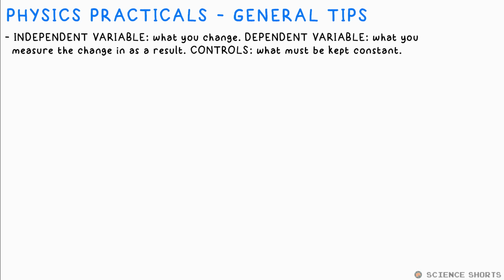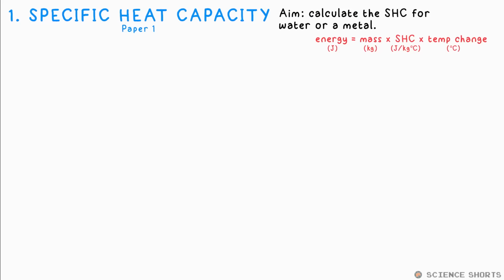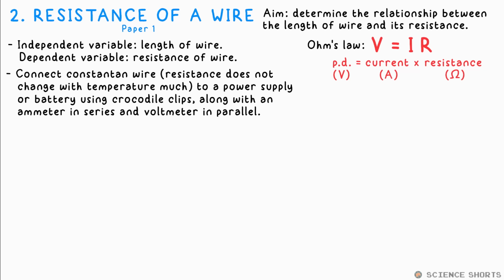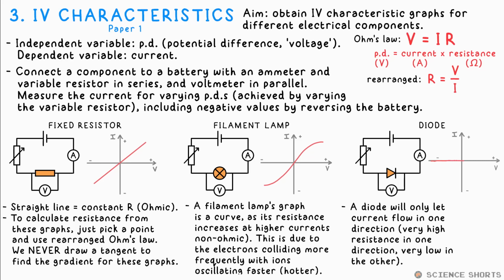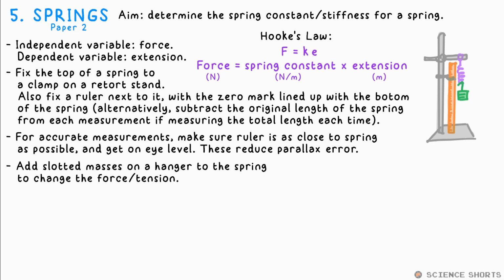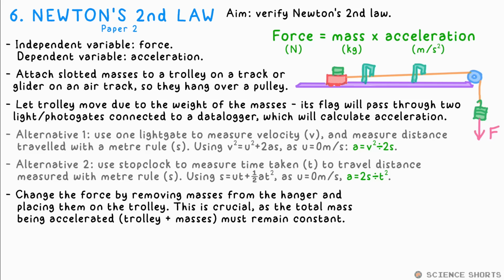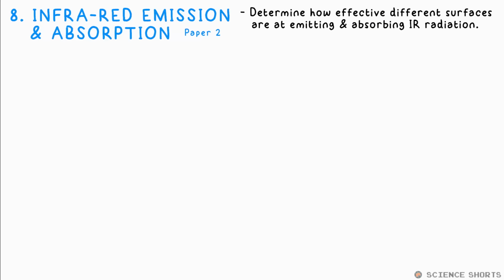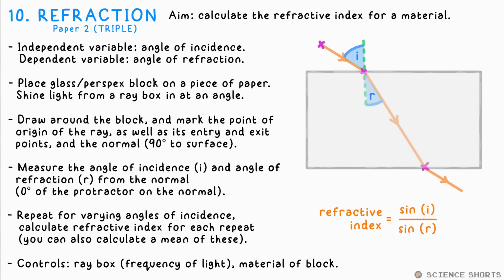All PHYSICS Required Practicals - GCSE Science (AQA)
Revision app!
00:00 General tips
01:24 1 - Specific Heat Capacity (Paper 1)
02:44 2 - Resistance of a Wire (Paper 1)
03:24 3 - IV Characteristics (Paper 1)
04:18 4 - Density (Paper 1)
05:19 5 - Springs (Paper 2)
06:09 6 - Newton's 2nd Law (Paper 2)
07:09 7 - Waves (Paper 2)
08:11 8 - IR Absorption (Paper 2)
08:51 9 - Insulation (TRIPLE Paper 1)
09:04 10 - Refraction (TRIPLE Paper 2)